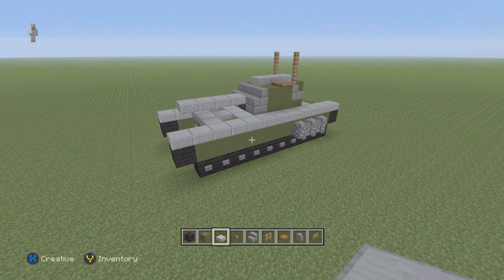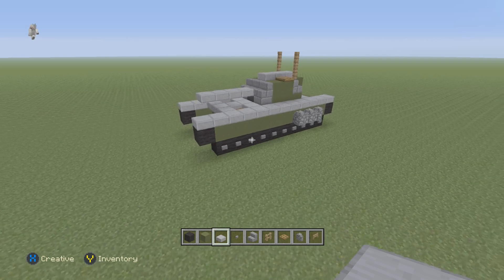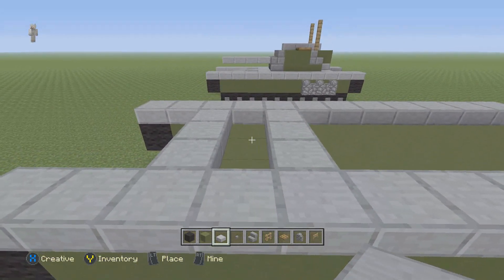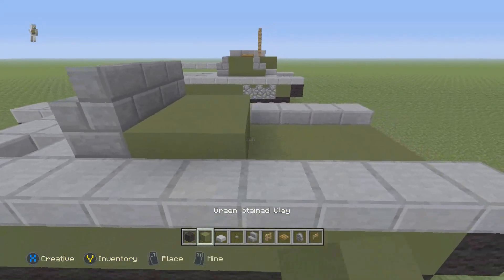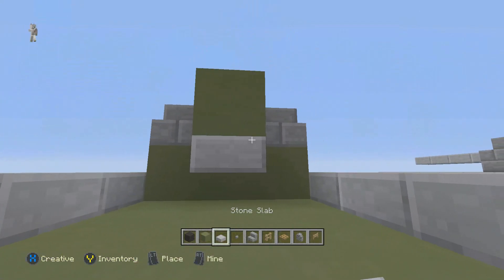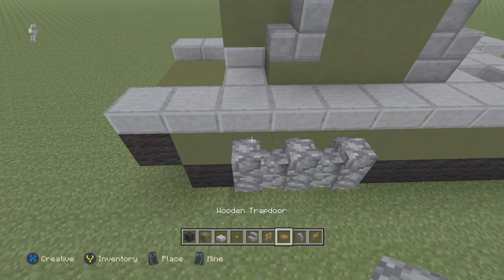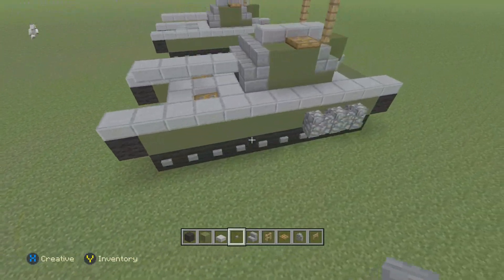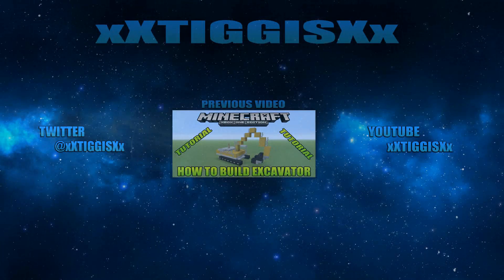Minecraft Xbox Edition Tutorial How To Build MK IV Churchill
Long:12 Block
Wide:5 Block